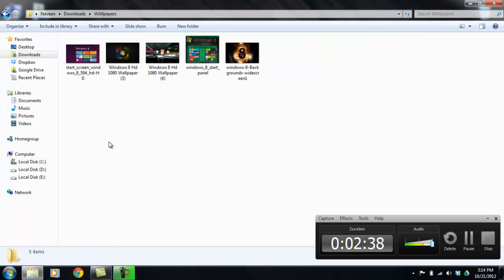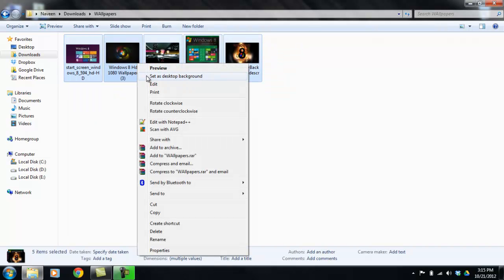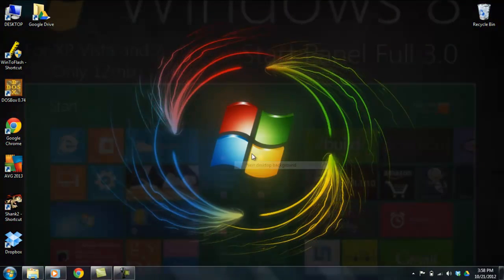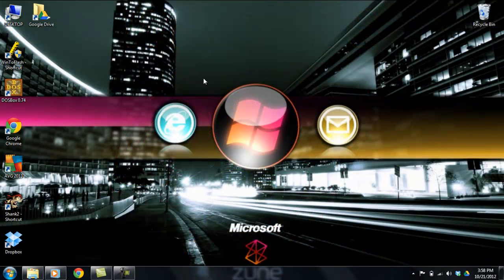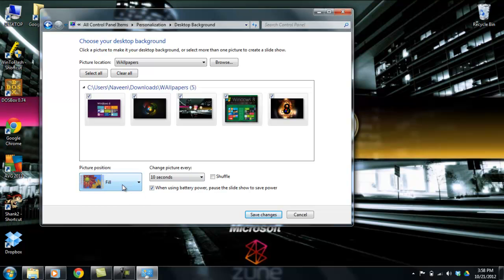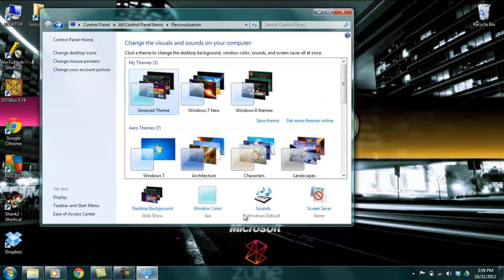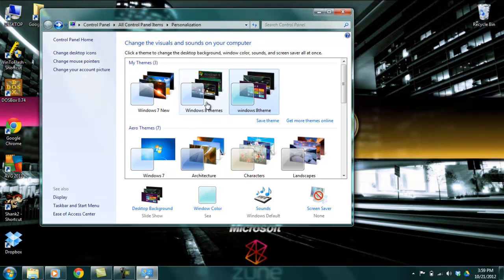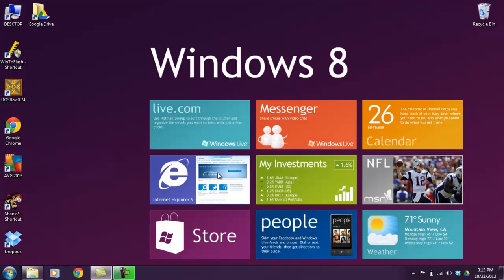How to create an Aero theme in windows 7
Make your own windows 7 Aero theme, its just simple as you think.